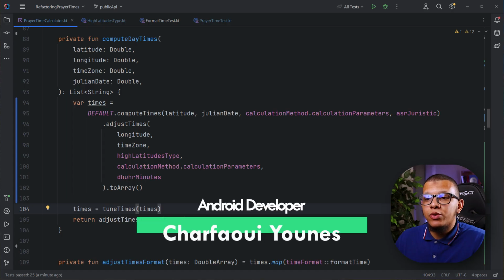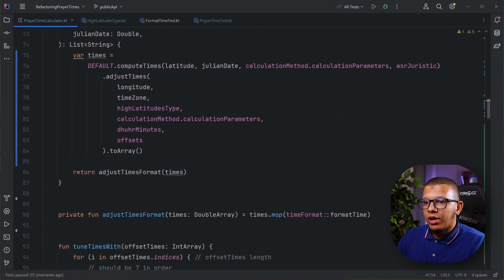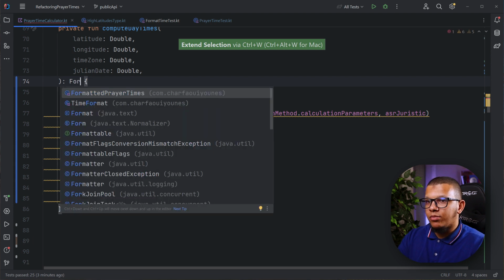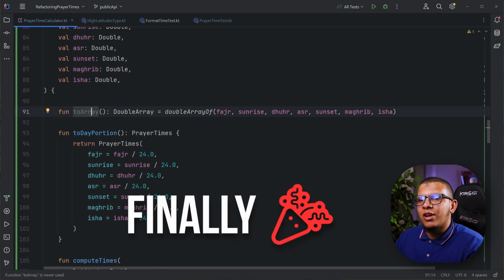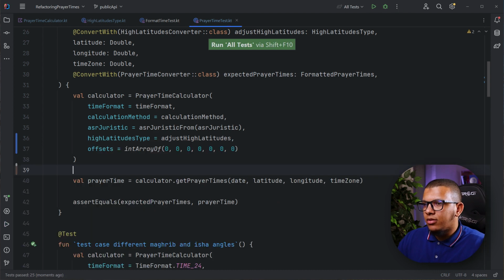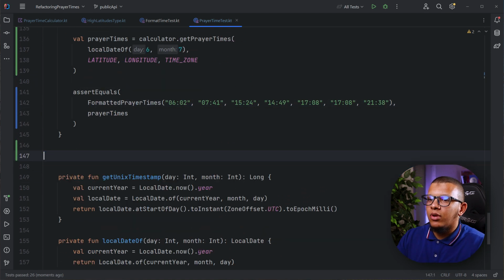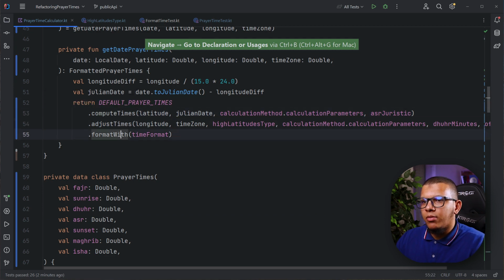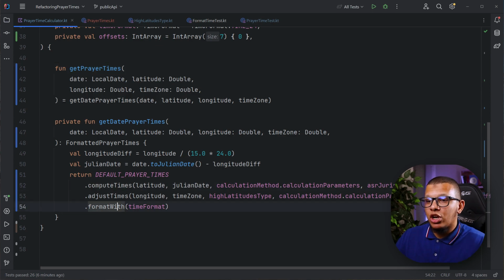27. Refactoring the Core Logic 4